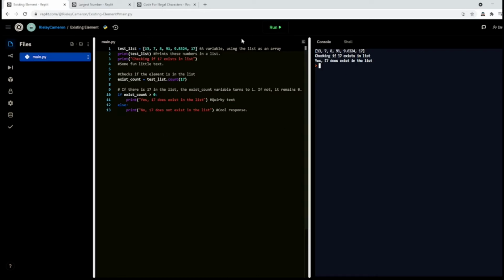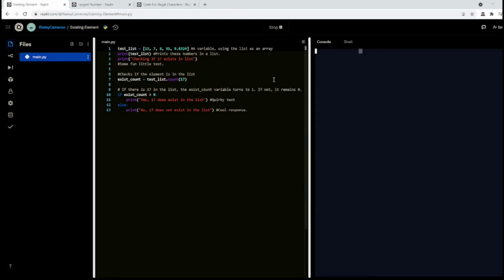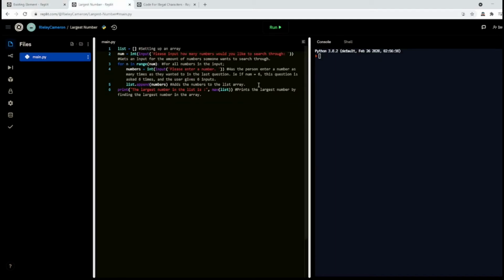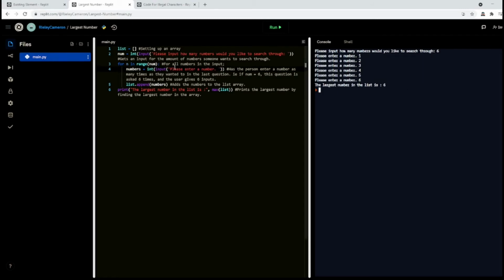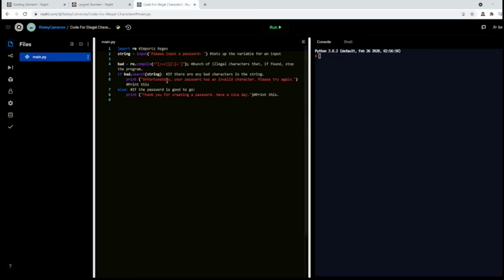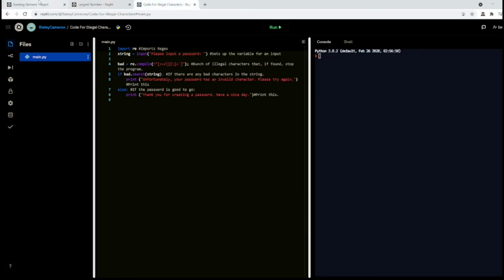Procedures, Sequences, Control Structures and Iteration Tutorials :D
Made this for the theory work for my ISTC project :) I hope I could help anyone looking for these tutorials in the best way I can!